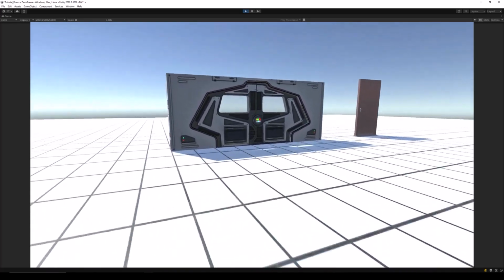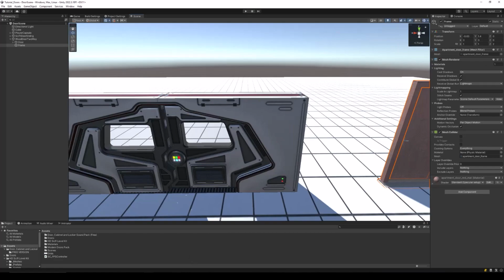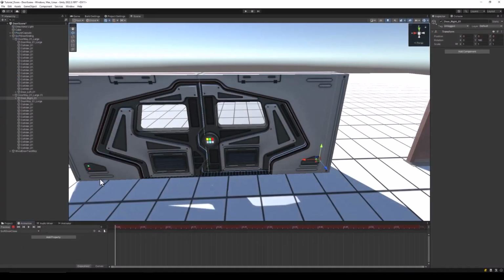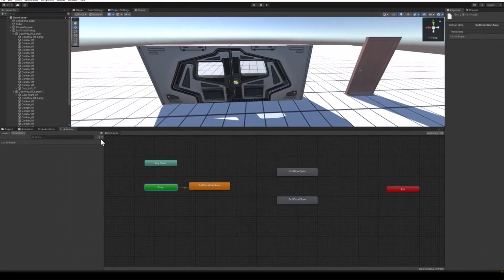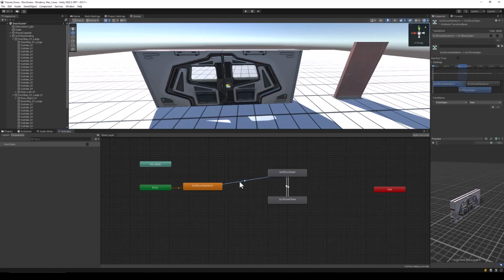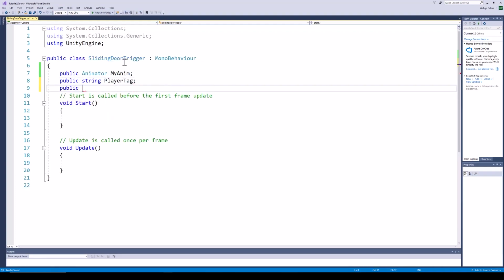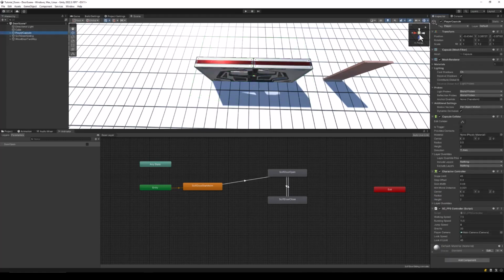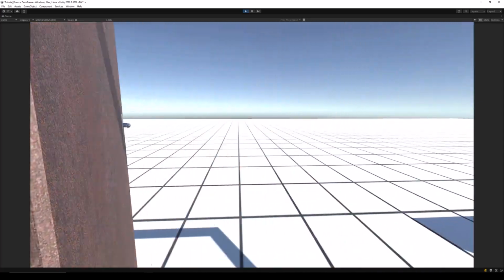Unity Tutorial: Door Opening Trigger with Proximity Detection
Welcome to our Unity tutorial where we'll guide you through creating an  immersive door opening trigger system with proximity detection. In this video, you'll learn step-by-step how to set up your Unity project to automatically open and close doors based on the player's proximity, enhancing the interactivity of your game environments. From creating simple door animations to coding the behavior for seamless integration, we've got you covered. Follow along as we delve into the intricacies of Unity scripting to bring your game to life. Don't miss out on mastering the essential skill of door opening trigger systems in Unity - watch now and level up your game development expertise!